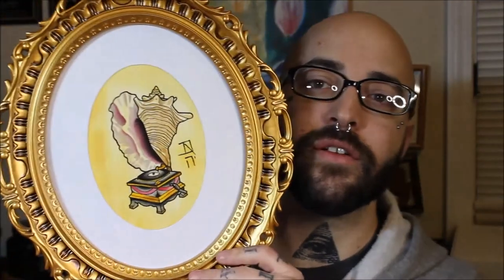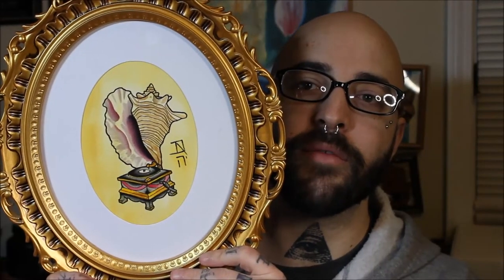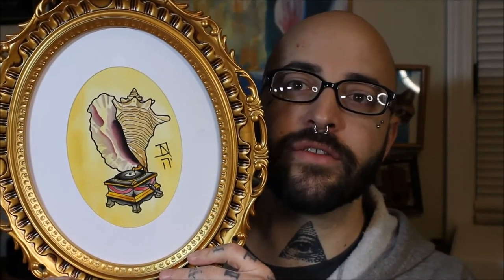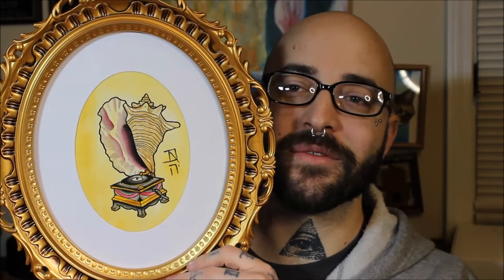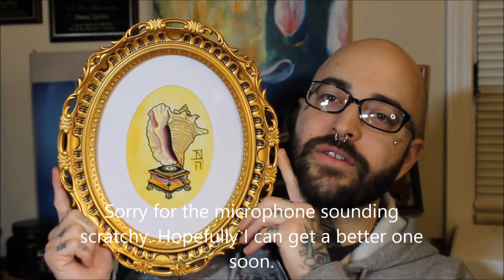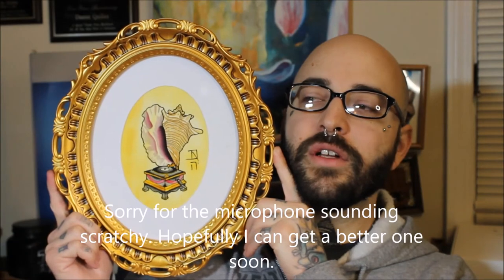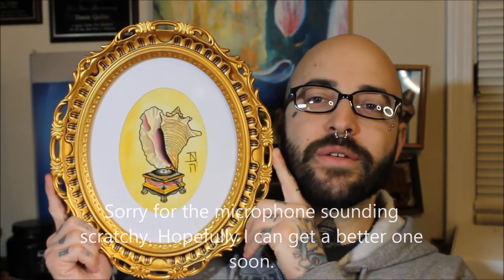Conch Shell Gramophone - Tattoo Flash Painting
Good morning everyone! Finally have a new painting video up!

I will never post links to products that I do not have experience with or that I do not support by using them myself.***